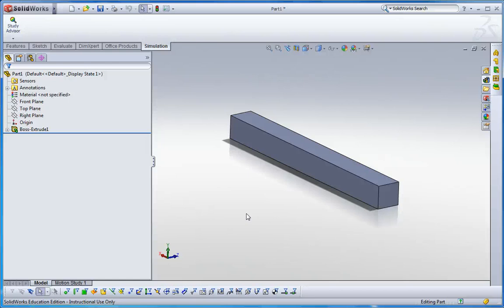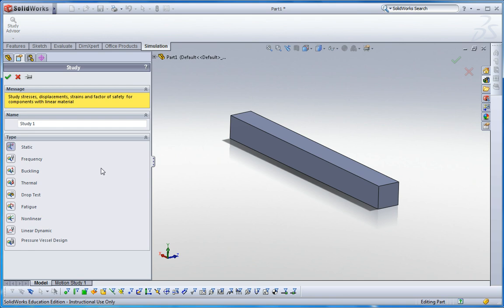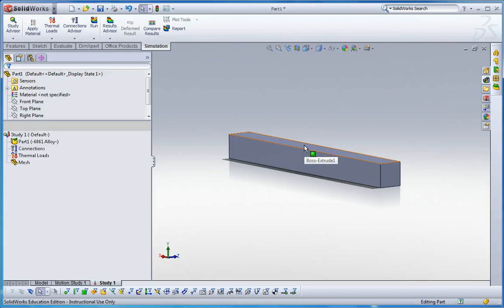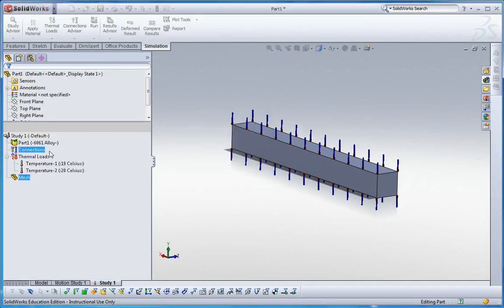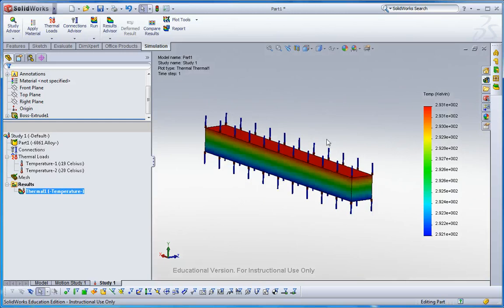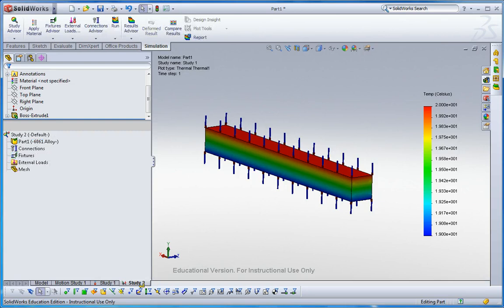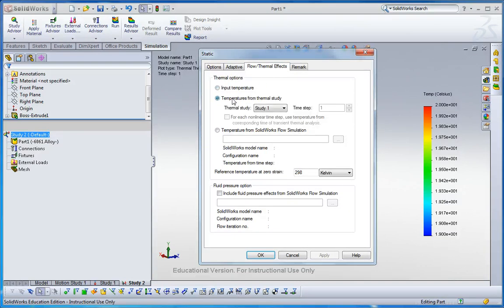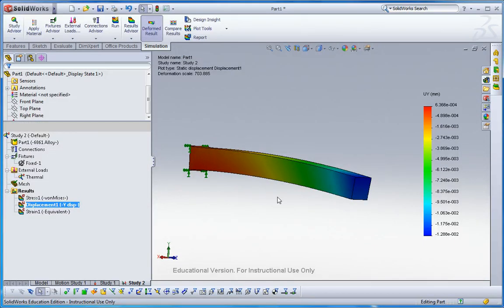Solidworks simulation: Thermal expansion. Part 2/2